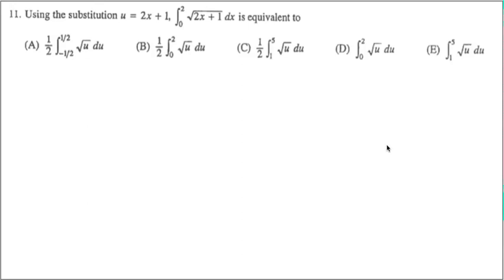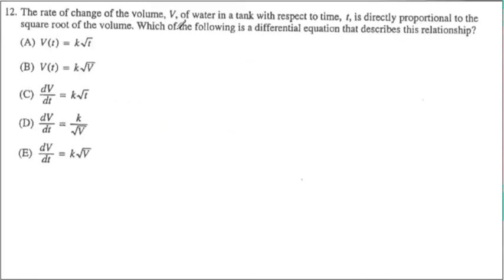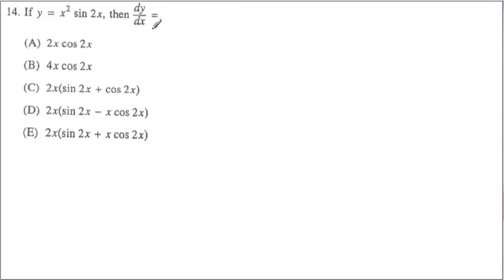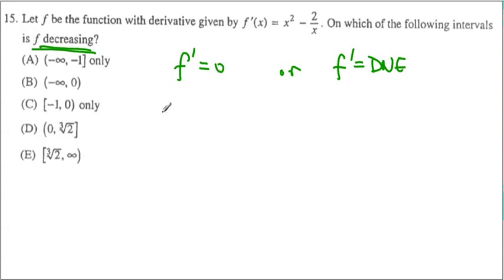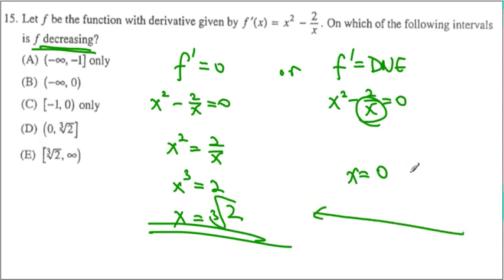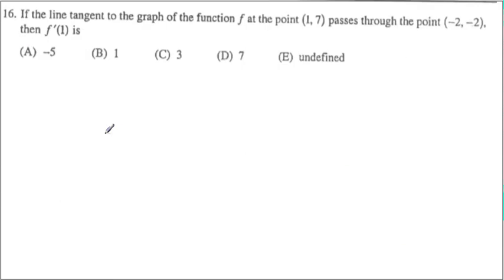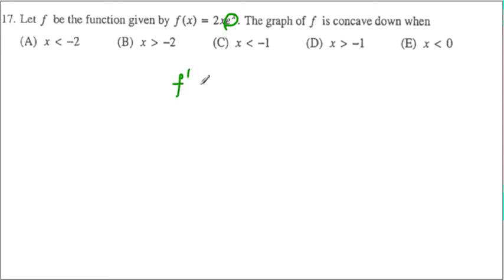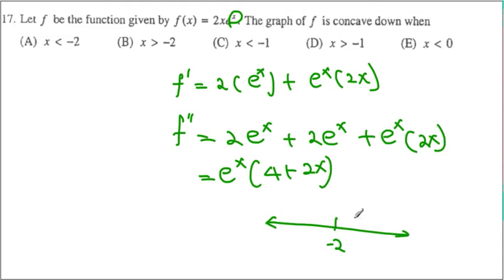2003 AP Calculus AB mult 2.mov